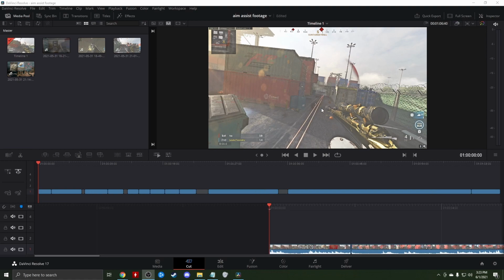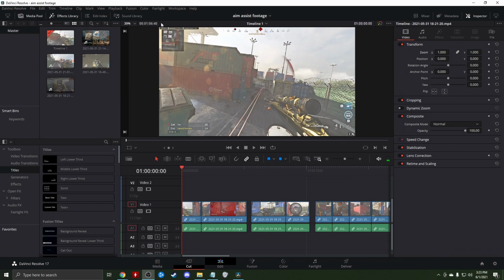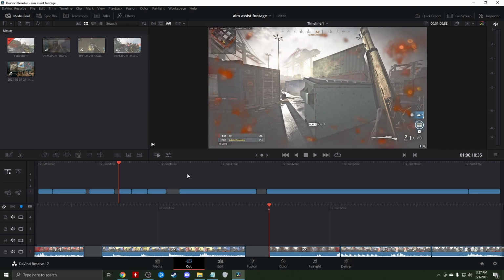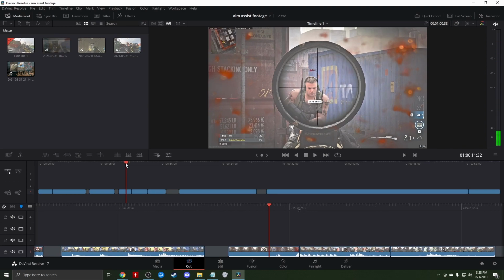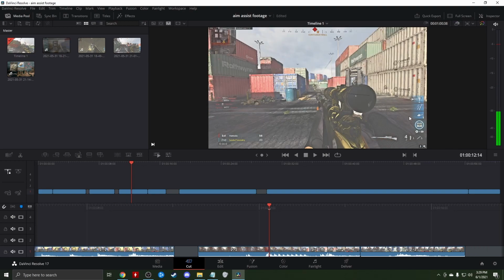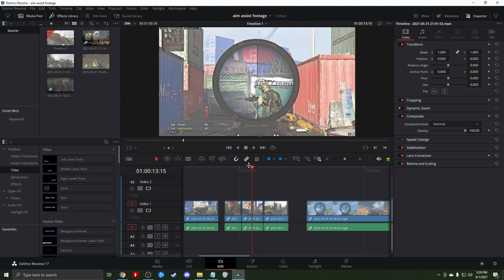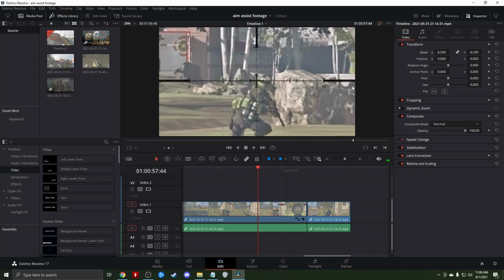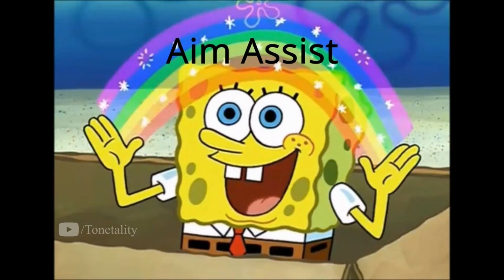Bullet Magnetism in Warzone! Controller or Keyboard and Mouse? BROKEN Aim Assist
Tell me what you guys think!

Not Done (Instrumental Version) - Chris Coral